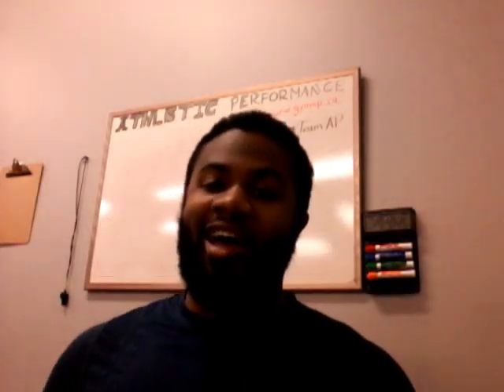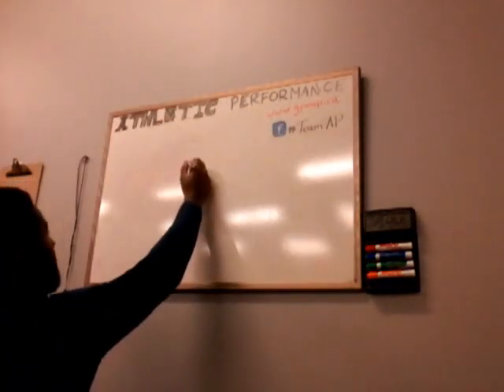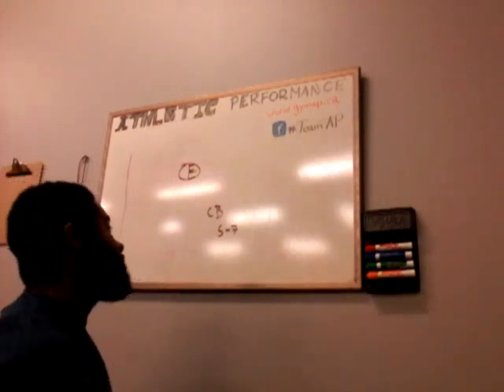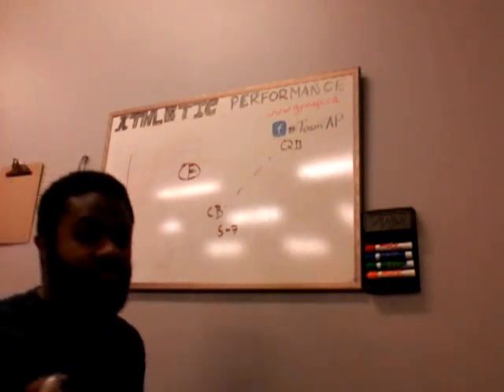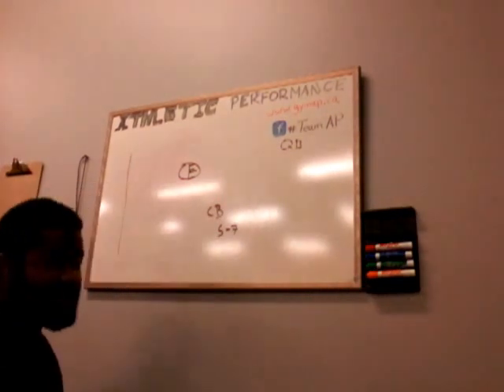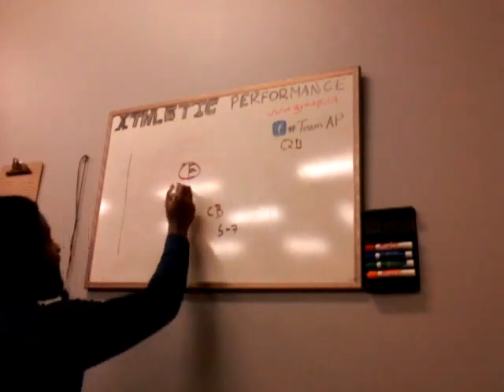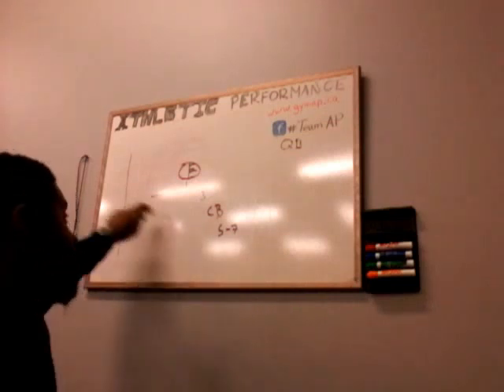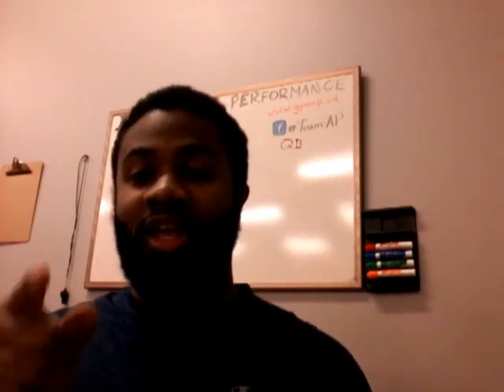Canadian Football Off-Man (Flat-Foot read) coverage technique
Coach Hicks talks about a different technique for playing man coverage. He discusses QB reads, alignment, advantages, disadvantages and coaching tips for defensive backs.